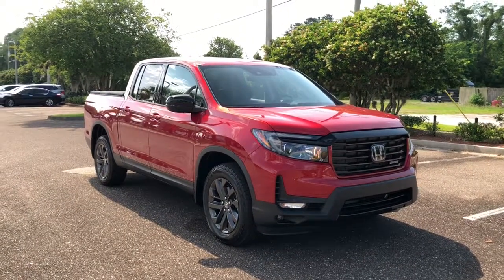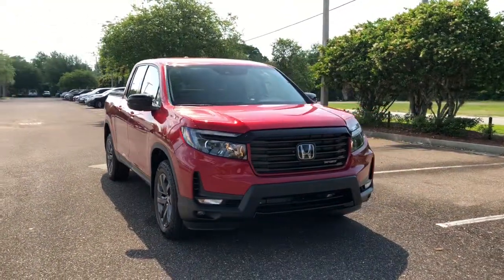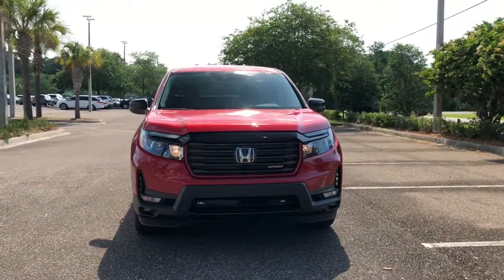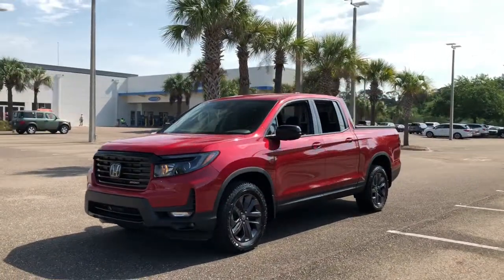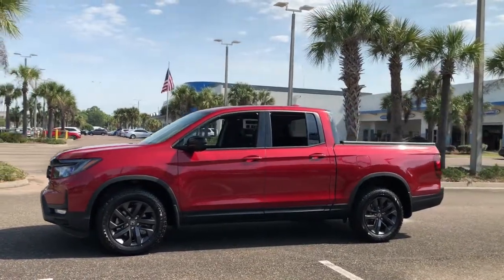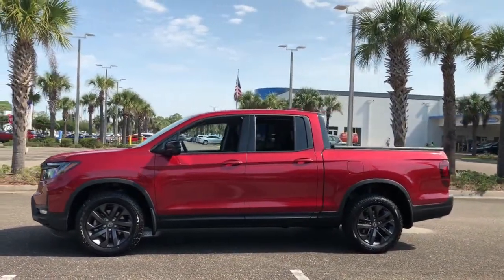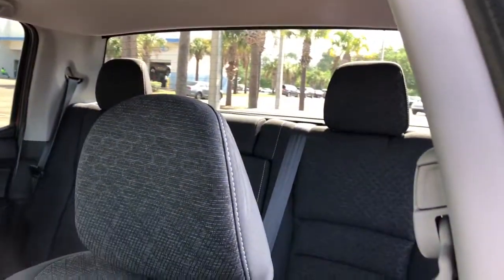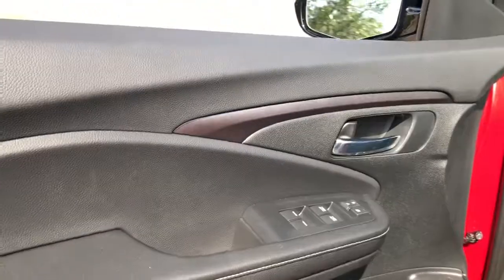2021 Honda Ridgeline Jacksonville, Orange Park, St. Augustine, Gainesville, Nocatee FL MB006896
Radiant Red Metallic II New 2021 Honda Ridgeline available in Jacksonville, Florida at Duval Honda. Servicing the Orange Park, St. Augustine, Gainesville, Nocatee area.

Duval Honda
1325 Cassat Avenue

2021 Honda Ridgeline Sport $1757 off MSRP!brbrPrices are plus tax tag title dealer added accessories $198 Electronic Filing Fee and dealer pre-delivery service fee in the amount of $899 which charge represents cost and profit to the dealer for items such as cleaning inspecting and adjusting new and used vehicles and preparing documents related to the sale.